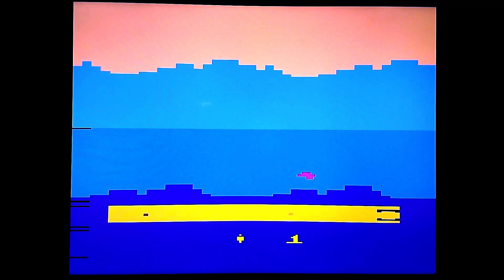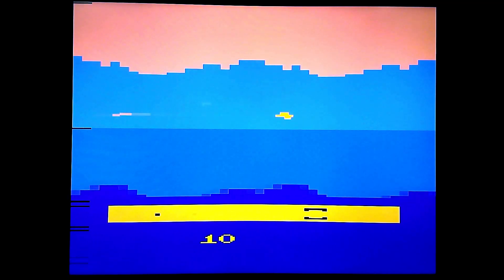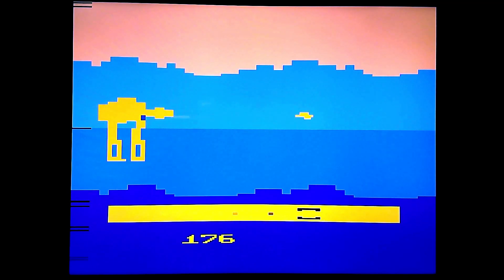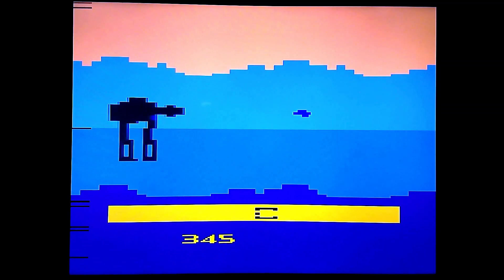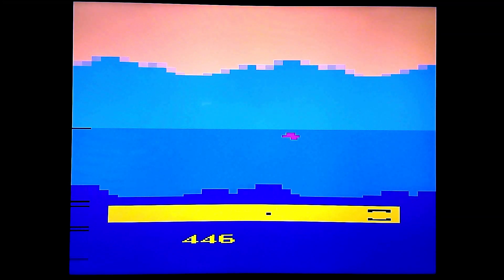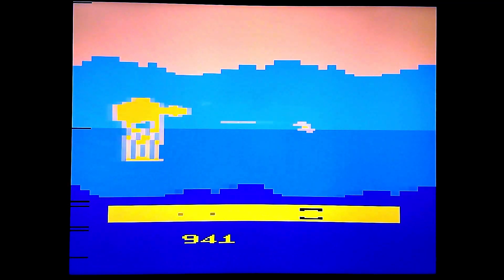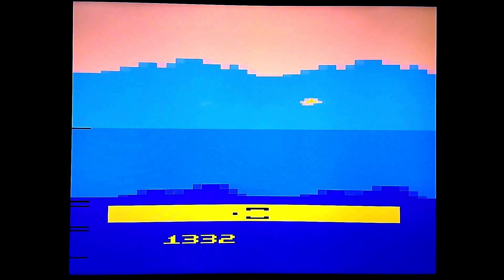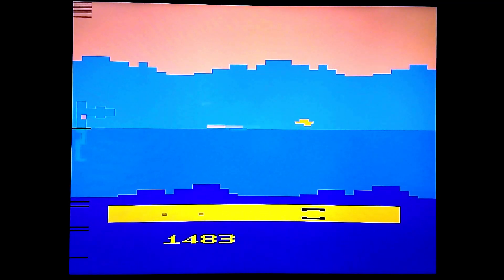Top Atari Games! Star Wars: The Empire Strikes Back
With winter break beginning I fugure I'll get into the spirit of the season by playing one of the more highly rated games that takes place in a snowy tundra. So lets plug this into the Atari 2600+ and take down some Imperial scum!